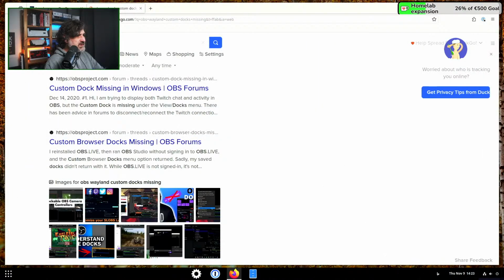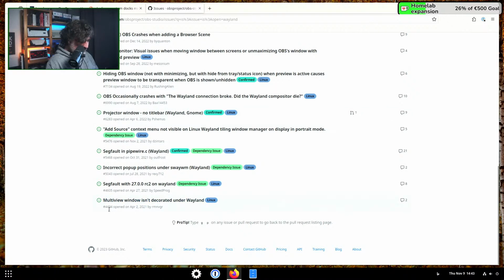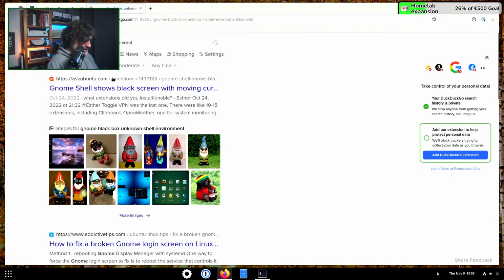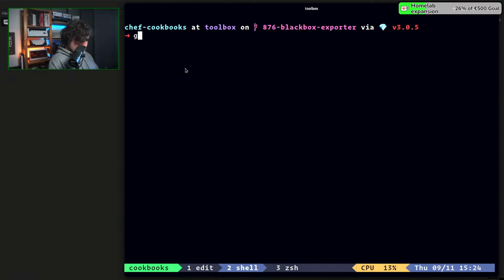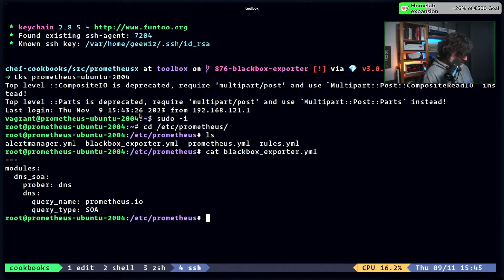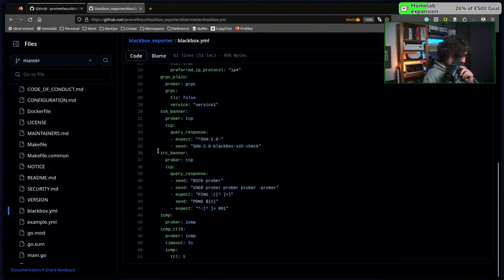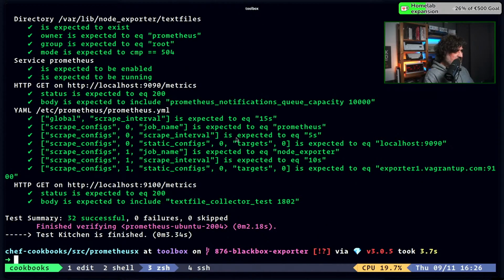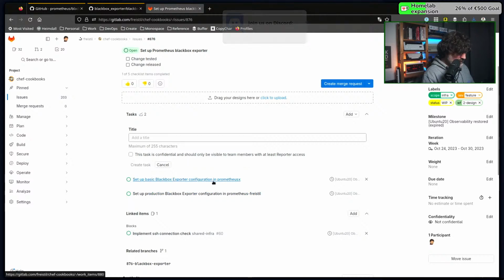Prometheus setup automation // Ruby dev + Linux ops + CTO life // !discord !support !stand